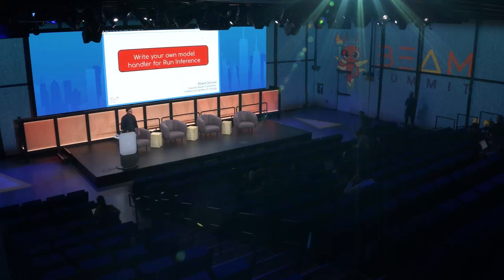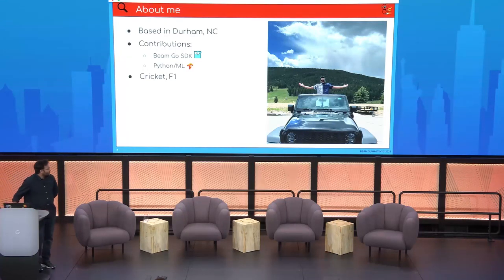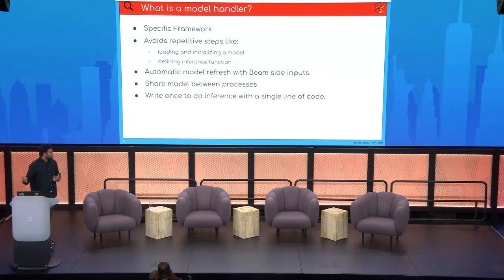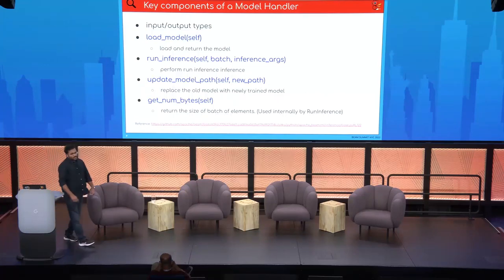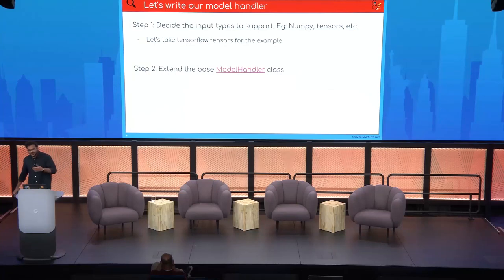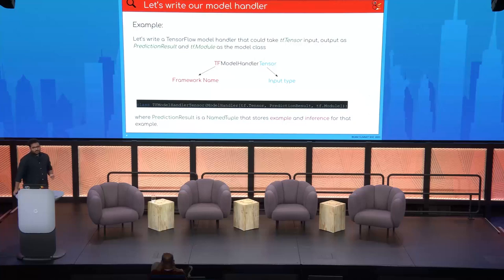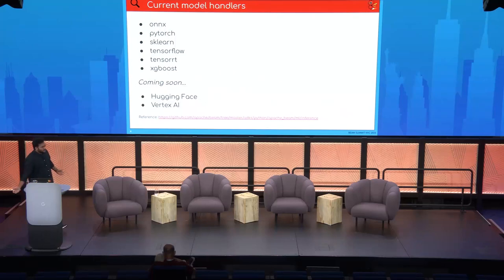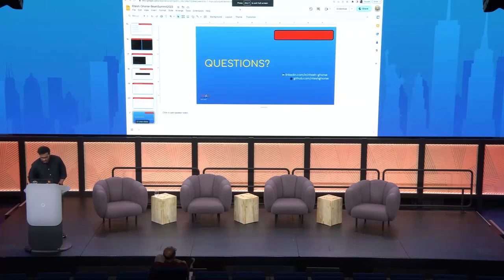Beam Summit 2023 | Write your own model handler for RunInference! - Ritesh Ghorse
This talk will cover how to write a custom model handler for RunInference transform in Python SDK. Currently, we support Sklearn, PyTorch, Tensorflow, Onxx, and XGBoost model handlers. But there are situations when developers would like to write their own because of different input types they are using, any new framework, custom options, etc. I'll talk about the bits and pieces of writing a new model handler and explain the key components by using a Tensorflow model handler as an example. This talk will cover how to write a custom model handler for RunInference transform in Python SDK. Currently, we support Sklearn, PyTorch, Tensorflow, Onxx, and XGBoost model handlers. But there are situations when developers would like to write their own because of different input types they are using, any new framework, custom options, etc. I'll talk about the bits and pieces of writing a new model handler and explain the key components by using a Tensorflow model handler as an example.